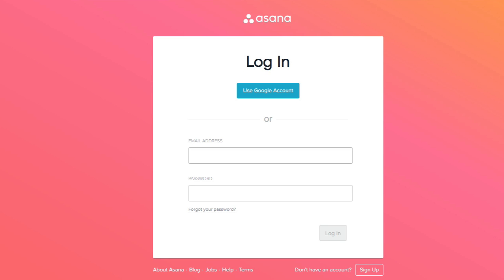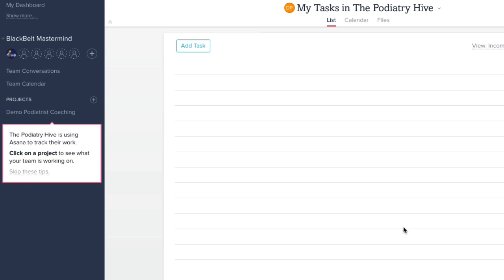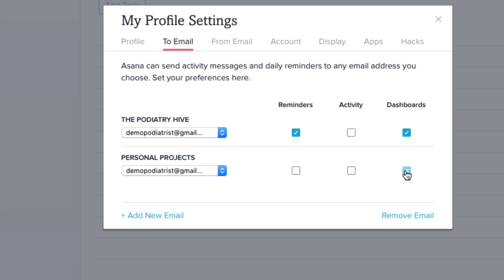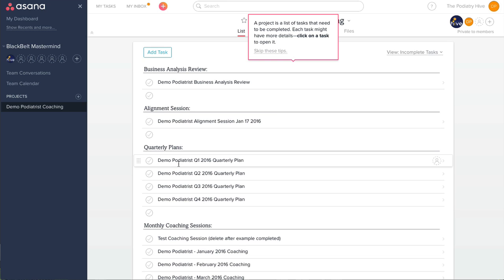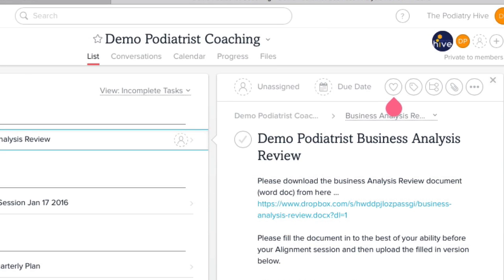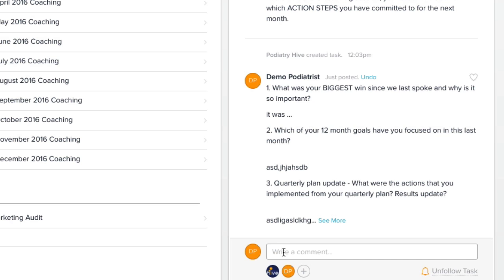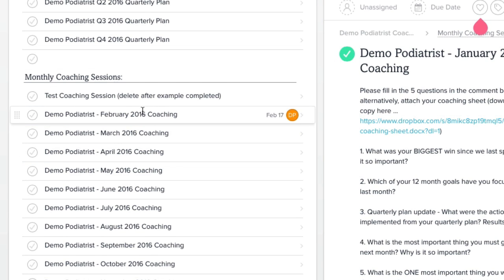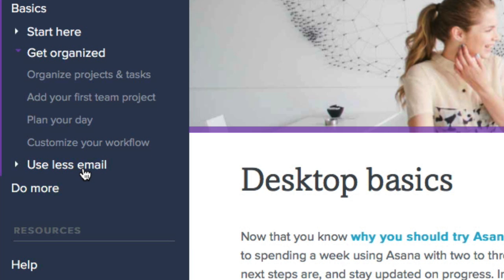Podiatry Hive Coaching With Asana